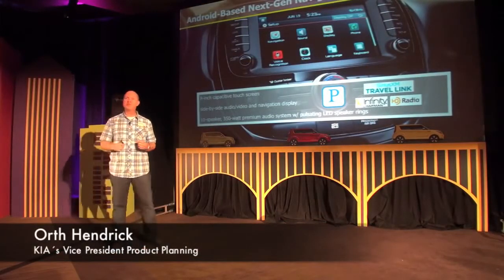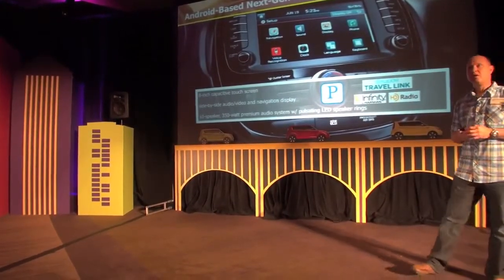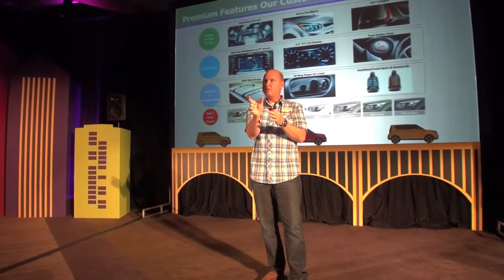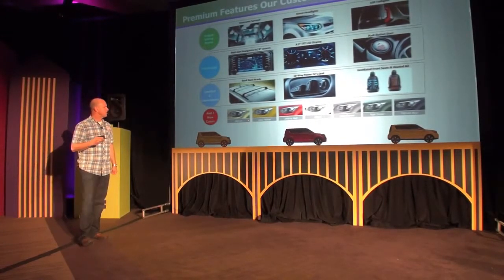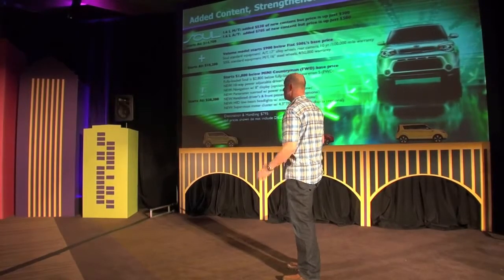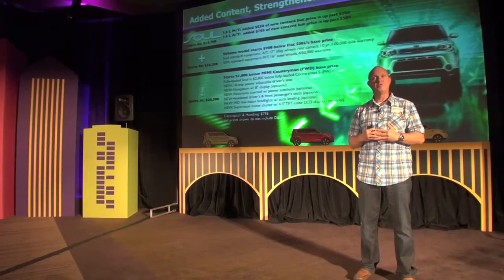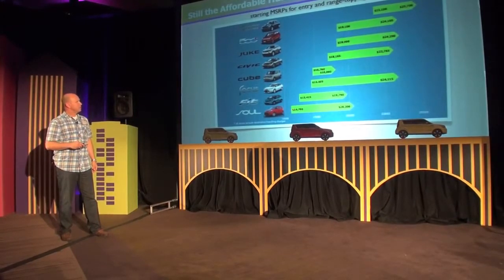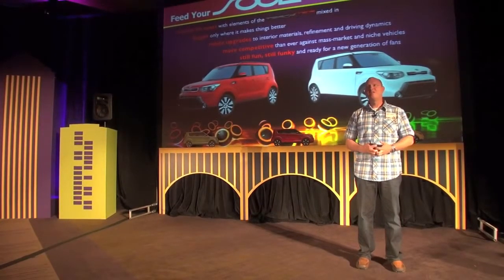2014 Kia Soul is loaded with technology